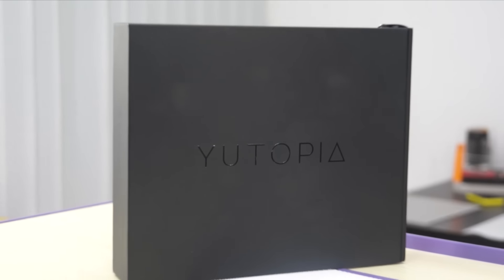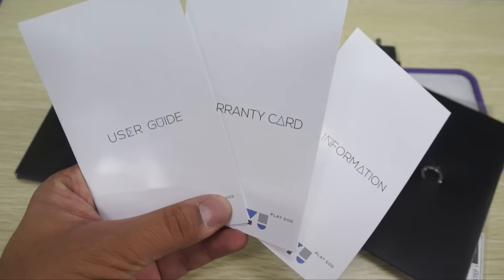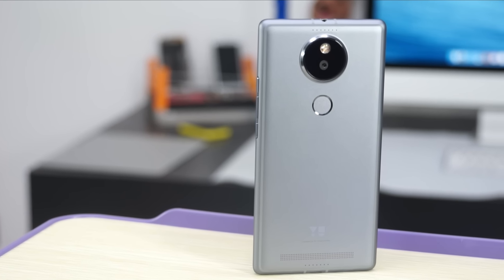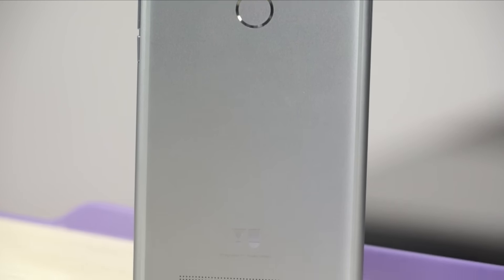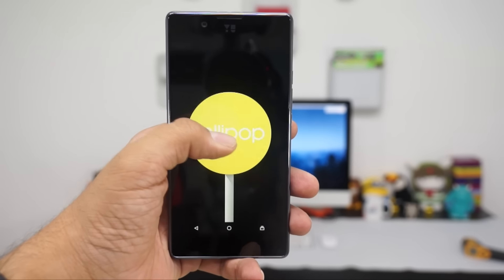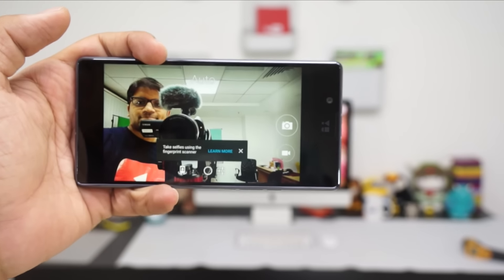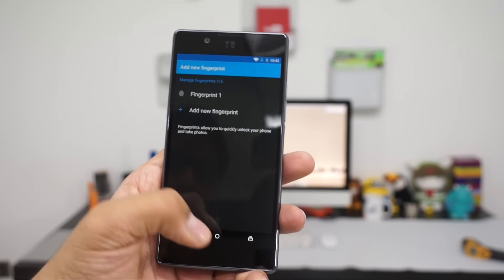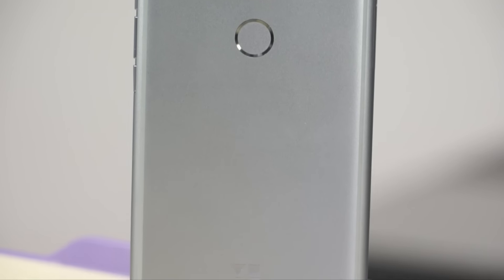Yu Yutopia Unboxing & Features - PhoneRadar